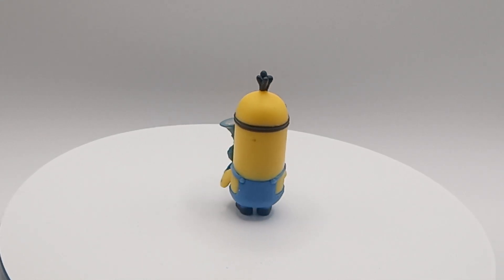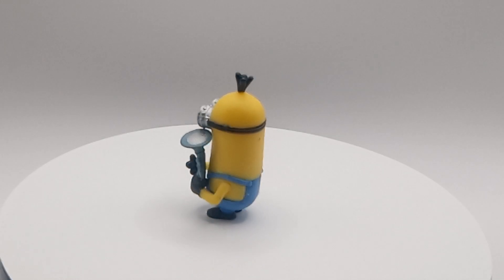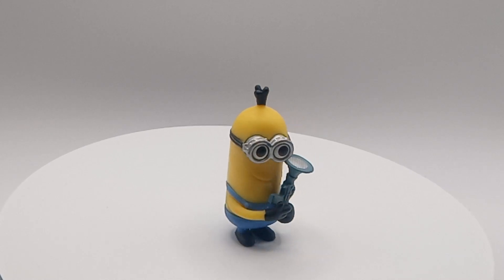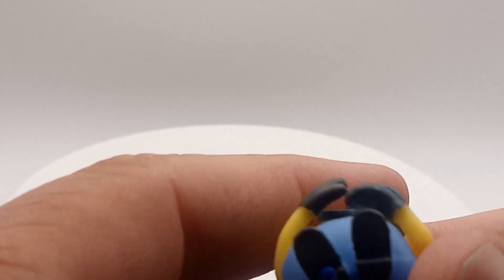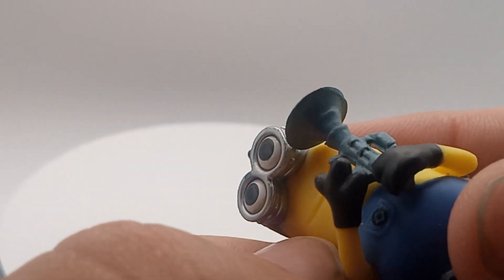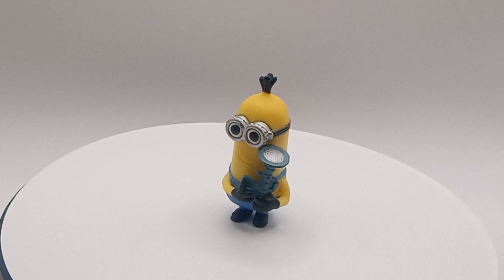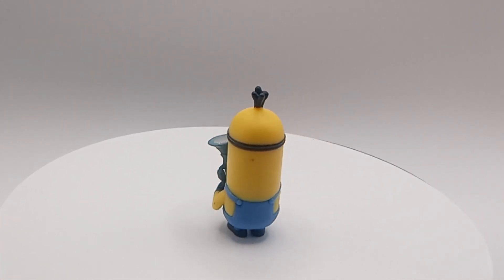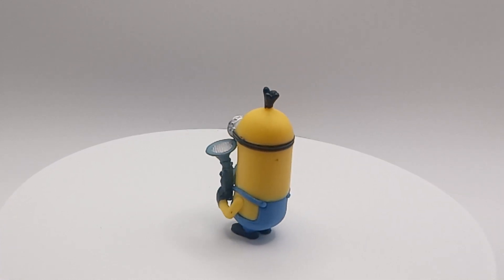Despicable Me Minion Surprise Tim Figure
Check out this cool minion